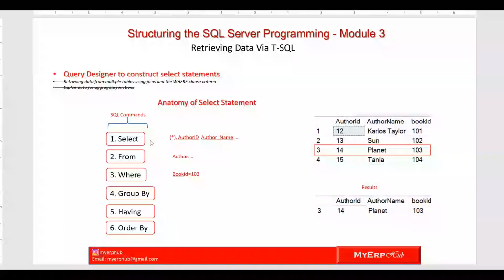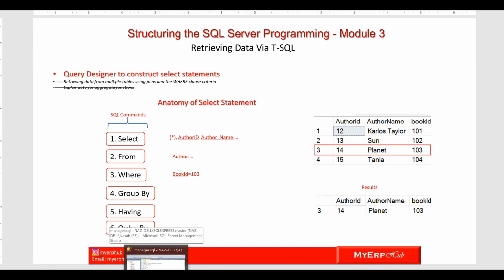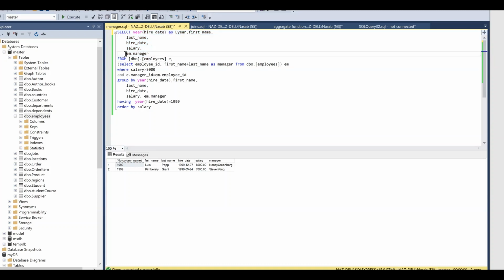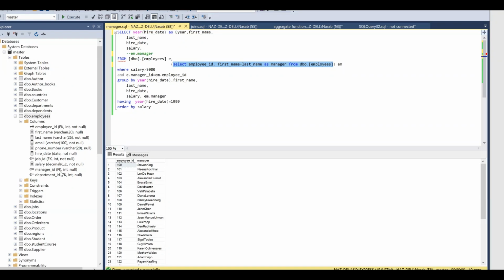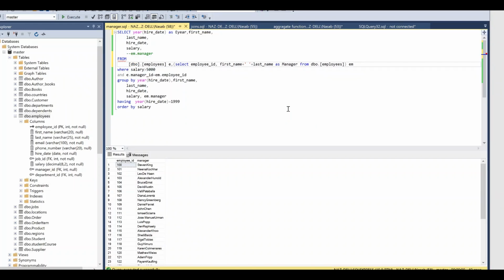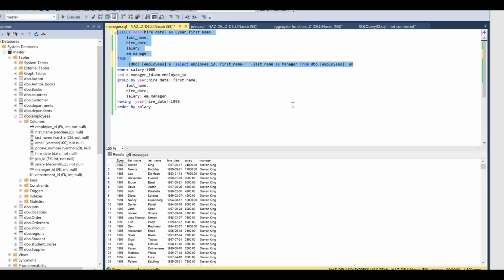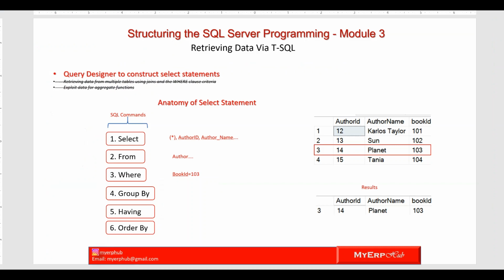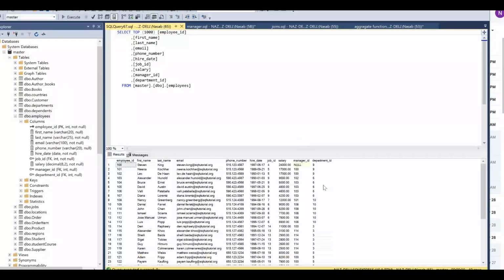Self Join ...using image of a table in SQL Server